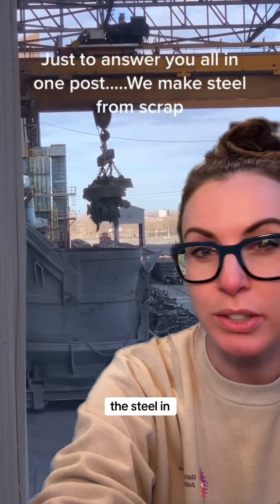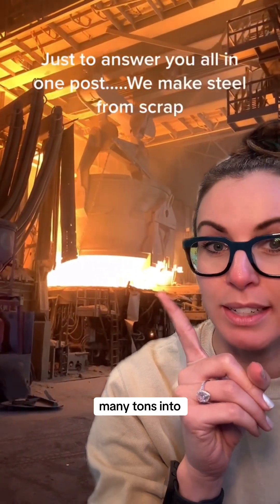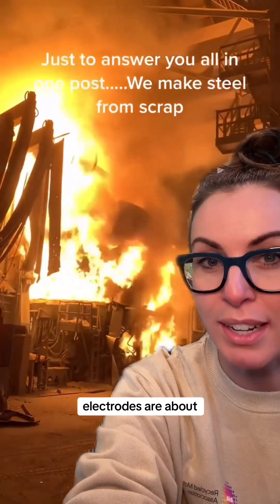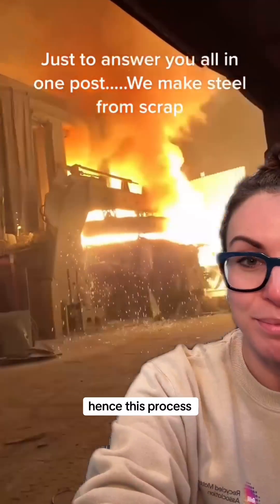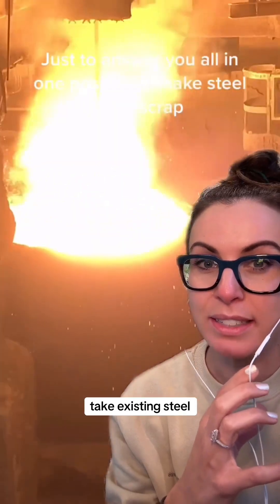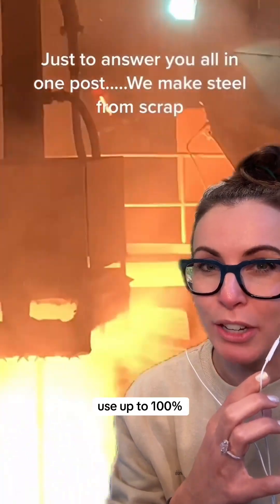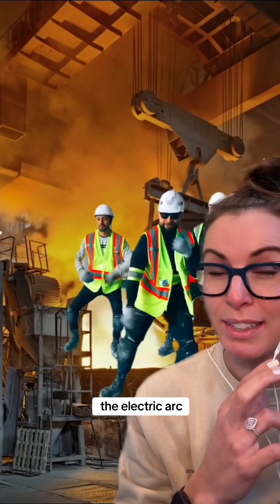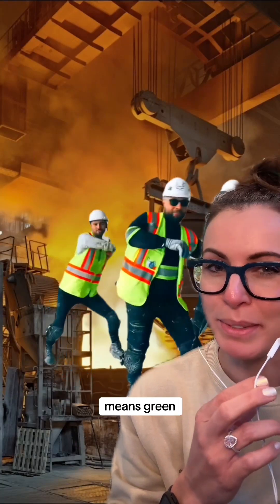🎄 12 Days of LinkedIn Posts 🎄 # 1 Most Engaged Post of 2024 👀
The post that ⚡ sparked ⚡ the most interest, comments, and shares this year takes an inside look at how steel is made in the United States using recycledmaterials and cutting-edge Electric Arc Furnace (EAF) technology. ⚡♻️

Thank you for the engagement, conversations, ideas, innovations, business, friendships, and more in 2024 through LinkedIn.  It's been an incredible year and this community has been a major part of the journey. 🙏

May you and yours have a beautiful holiday season and a healthy and wealthy new year in 2025. 🎉

# 1 / 12

🙋‍♀️ What if I told you the majority of the hashtag

steel manufactured in the United States was made from recycled materials?

⚙ For instance, the giant charge bucket (shown in the video below) is about to drop many, many tons of recycled steel into this open-top furnace.

What might be even more ⚡ shocking⚡ are the giant electrodes that are about to ⚡ shock ⚡ this steel to the point of remelting it into new steel.

♻ In the United States, over 70% of the steel manufacturers make steel this way. As in they take existing steel and remelt it. Many of them are finding and using green energy sources.

🕺 Some furnaces can even use up to 100% recycled steel... which could possibly explain why these guys are in such a good mood.

📈 Or it's because these electric arc furnaces (shown here) tend to produce higher profit margins for companies in the steel industry.

🌿 💰 So green means a couple different types in this case.

📸 : On the ⏰ 📱 TT liquid_steel

Steel Manufacturers Association Magnar Metals Manufacturing Sustainability CircularEconomy @magnarmetals @marvelousmrsmetals